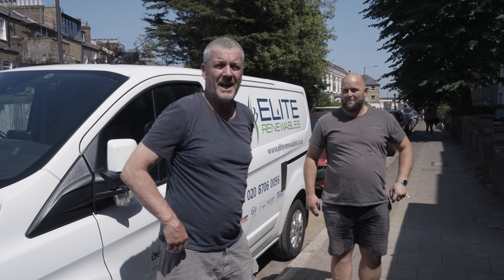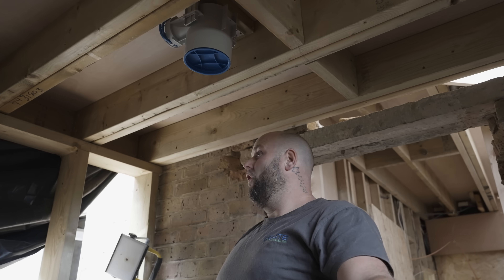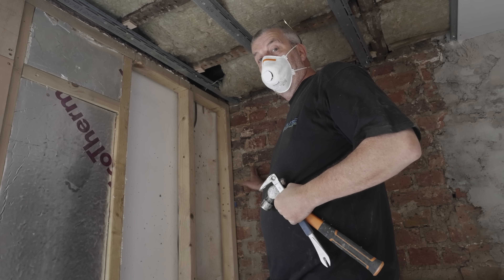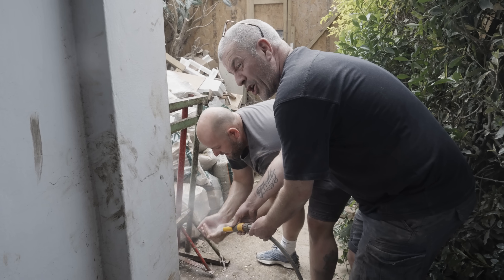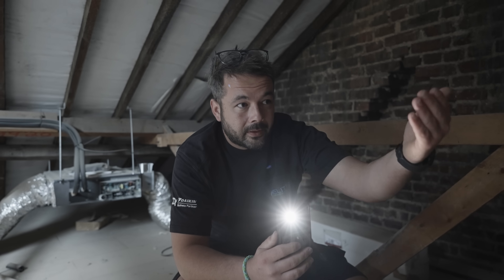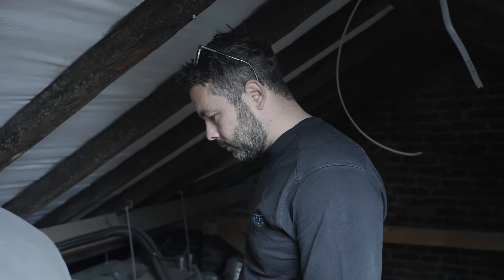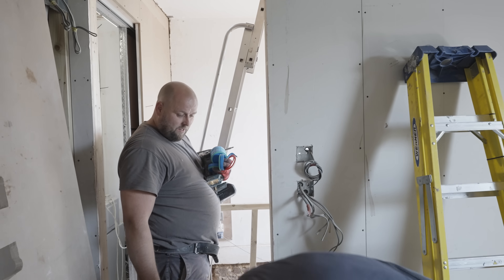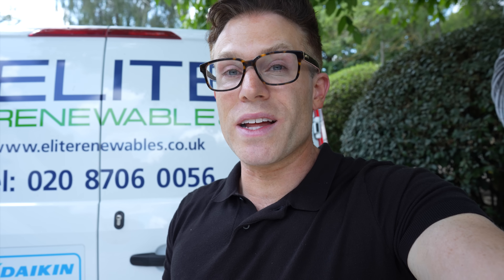Ultra Efficient London MVHR Installation (and Why Every Luxury Home Should Have One)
Can you really breathe clean, filtered air in the middle of London?

At this Hackney property, the Elite Renewables team installed a full Mechanical Ventilation with Heat Recovery (MVHR) system — a technology that quietly transforms how a home feels to live in.

👷‍♂️ Follow the team as they:
• Route air ducts through tight loft and wall spaces
• Build out the manifold and plenum system
• Label every pipe for extract and supply zones
• Achieve full first fix in just 1½ days

The result? A home that constantly exchanges stale air for fresh, filtered air — without losing heat. Dust, pollen, and city pollutants stay out, while the family inside enjoys pure, temperature-balanced air 24/7.

🌿 Thinking about MVHR, heat pumps, solar or battery storage?
Elite Renewables designs and installs premium renewable and comfort systems across the South of England — for clients who want the healthiest, most efficient homes possible.